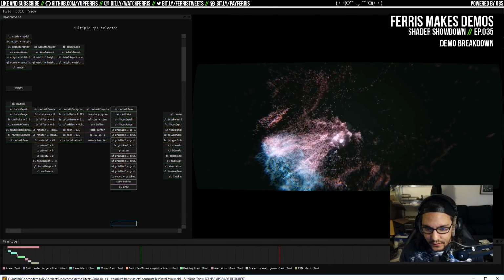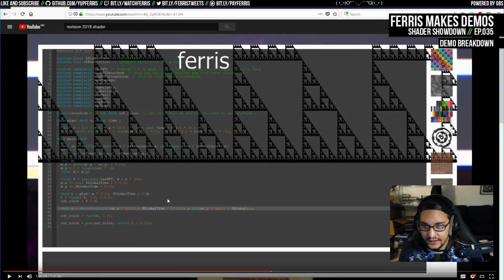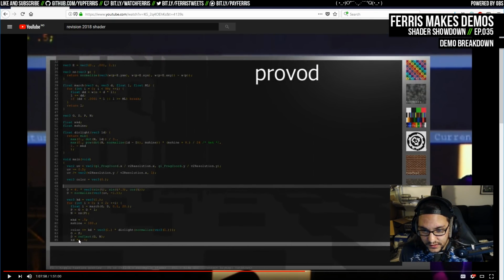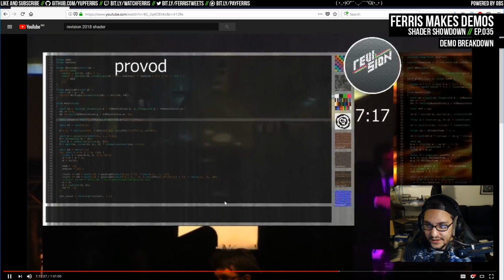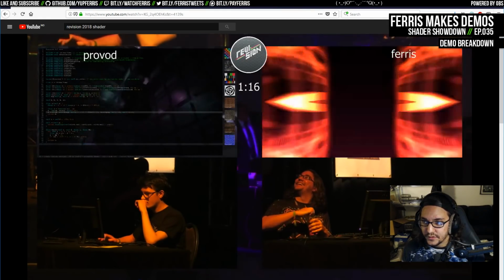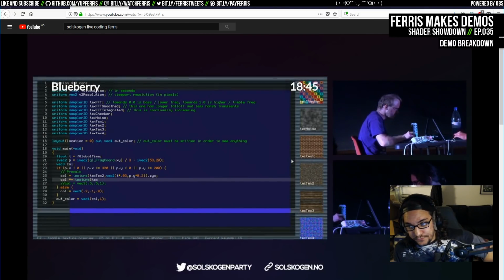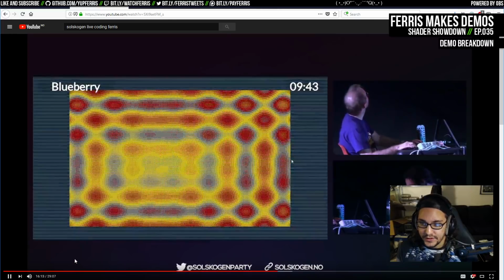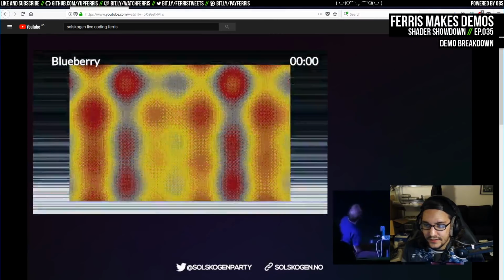Ferris Makes Demos Ep.035 - Shader Showdown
Let's watch through a couple shader showdown rounds that I was a part of and share some thoughts/commentary on what I was thinking and what I thought of the competitor's work as well :)